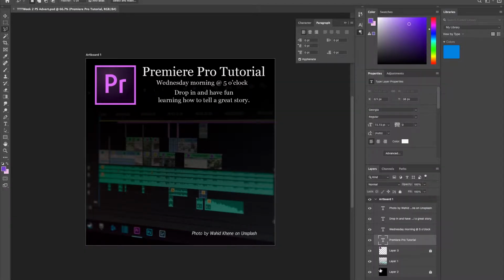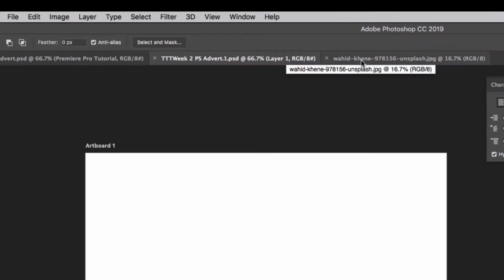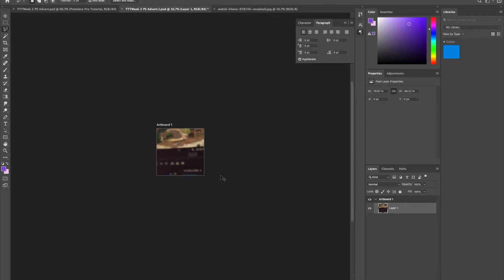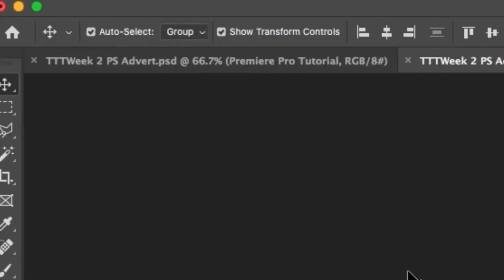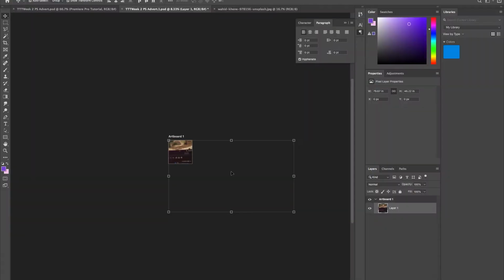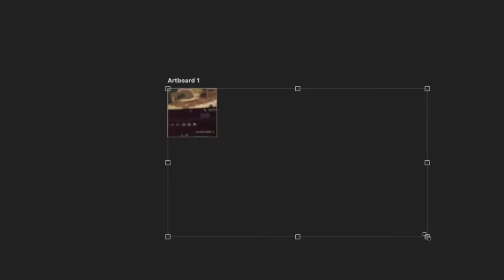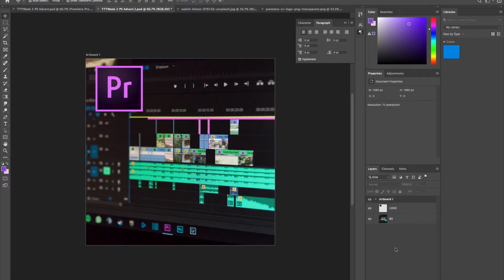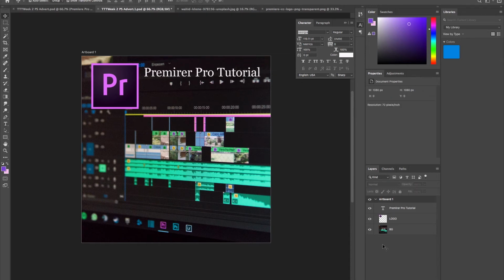PS tutorial advert Highlights 1